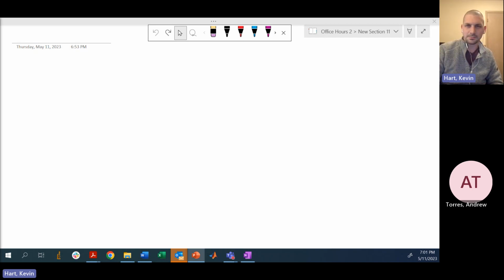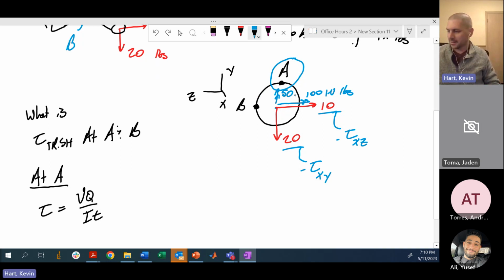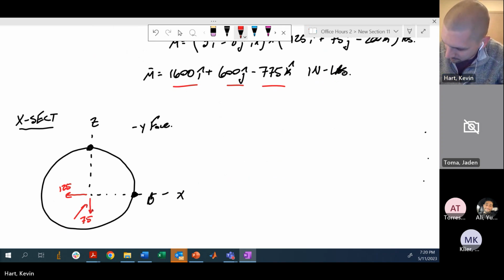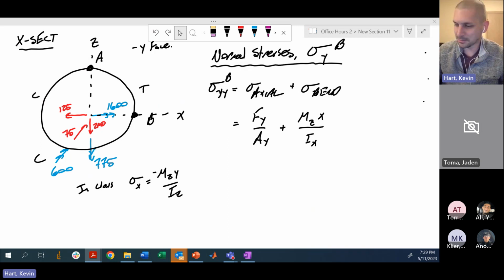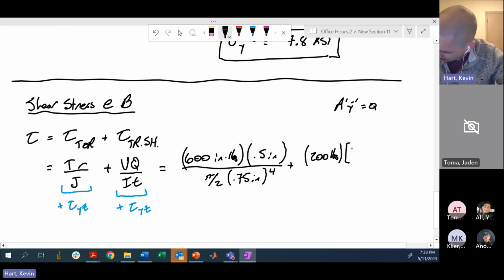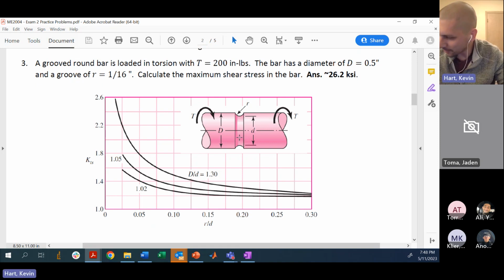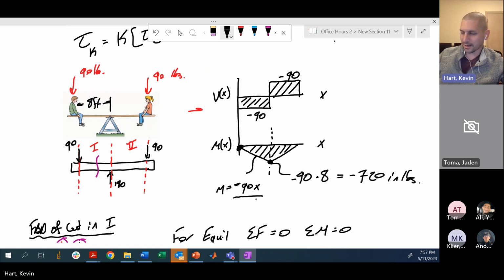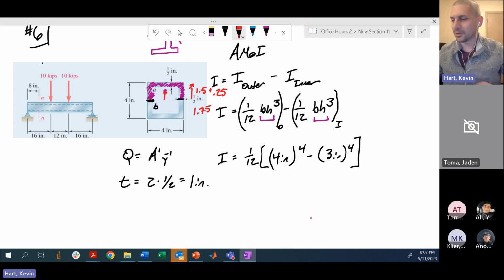ME2004 Exam 2 Review Session - Spring 2023